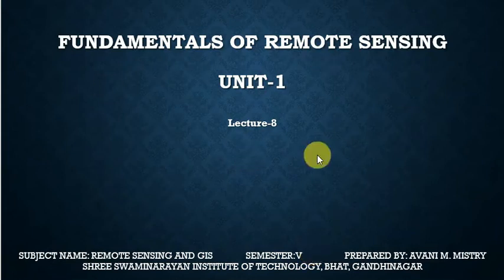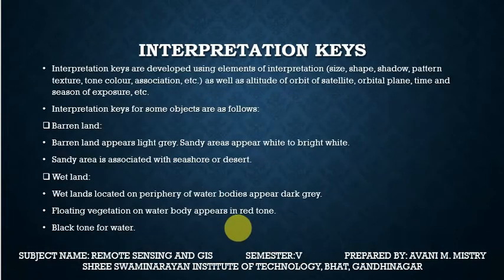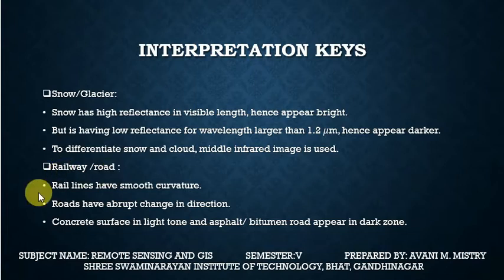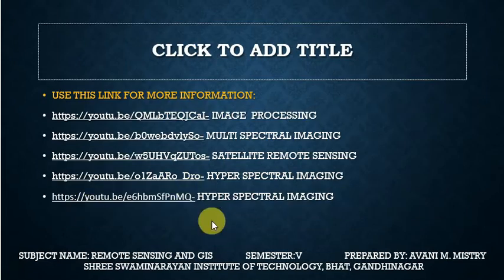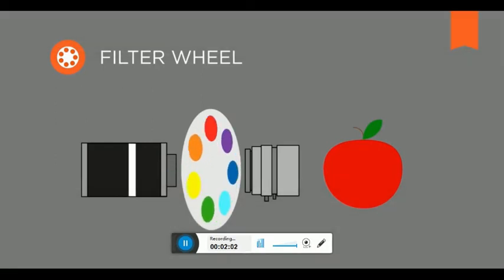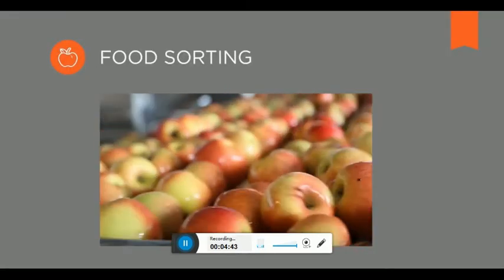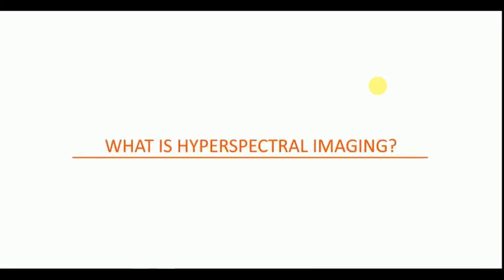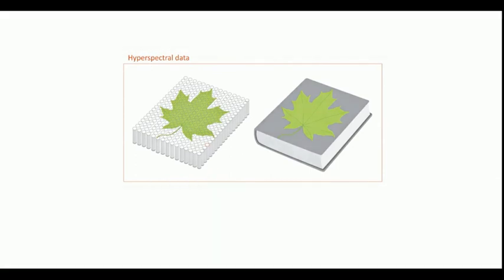RS AND GIS UNIT1 L8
TYPES OF IMAGES,INTERPRETATION KEYS